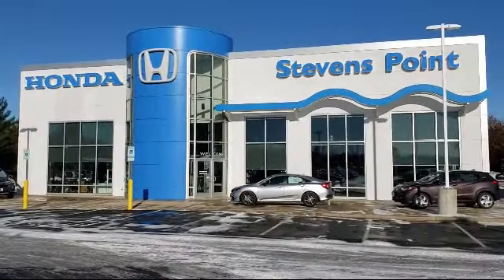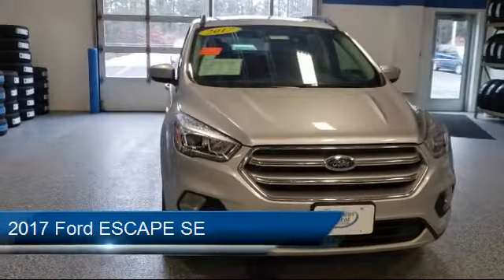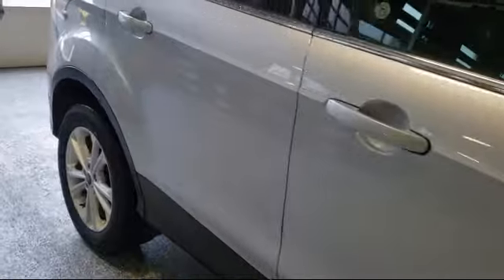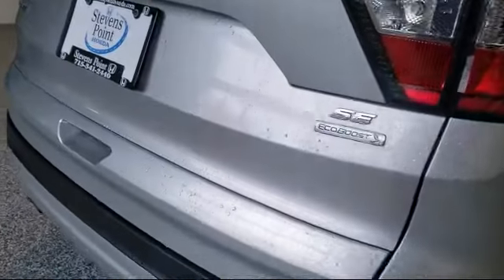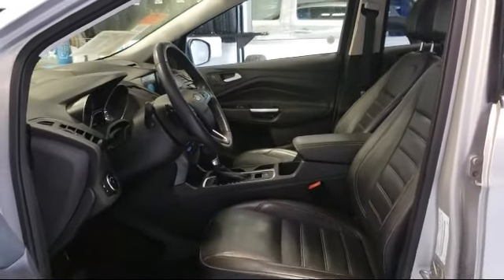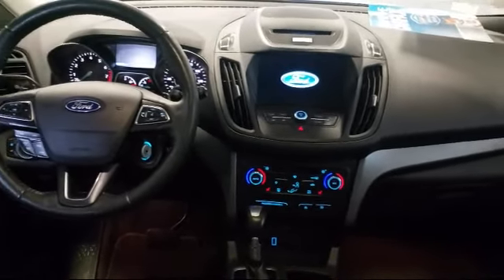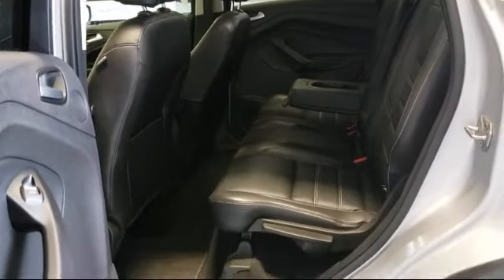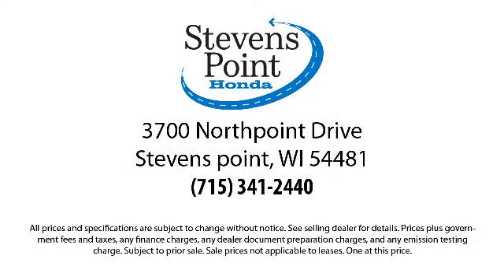2017 Ford ESCAPE SE Stevens point Wisconsin Rapids Waupaca Schofield Marshvield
2017 Ford ESCAPE SE Stock Number: P7217 Vin:1FMCU0GD8HUC53772.